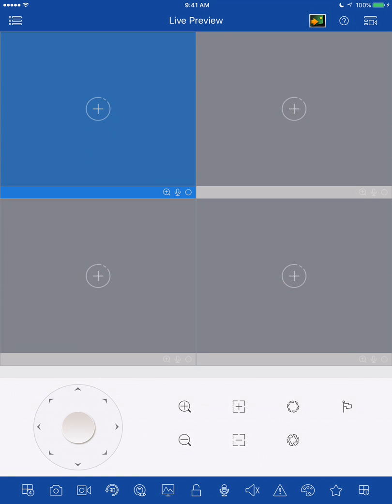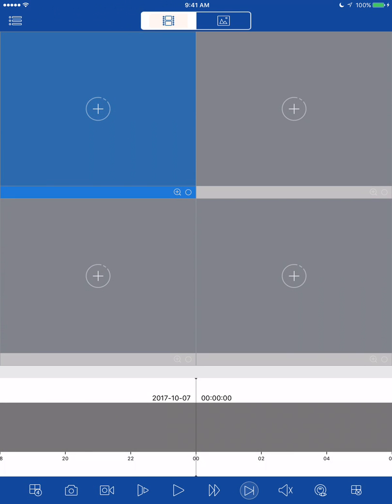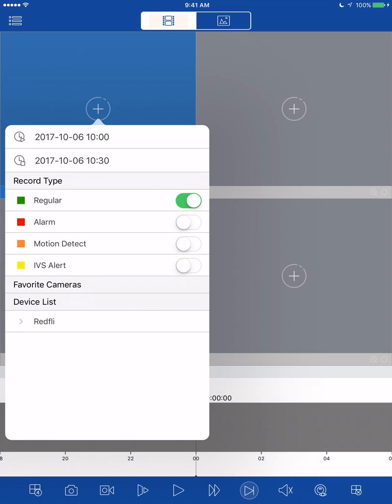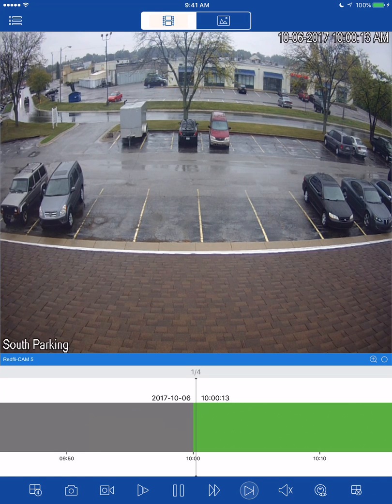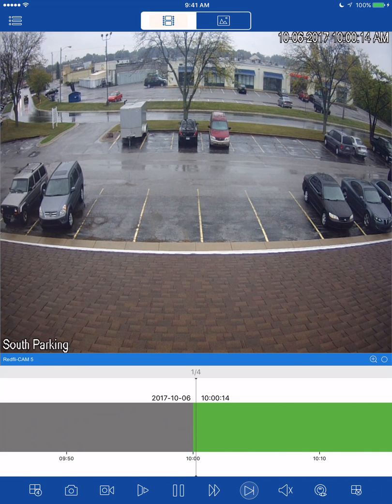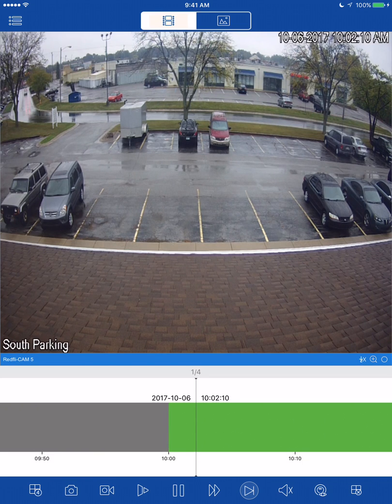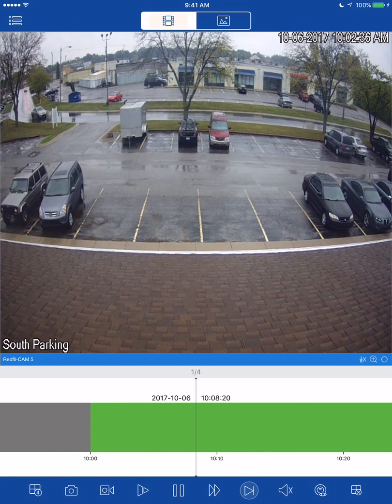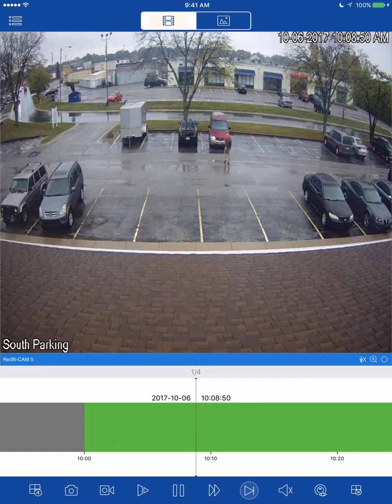IC Realtime Portable Device Playback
How to pull up recorded video from you IC Realtime NVR on your portable device or tablet.